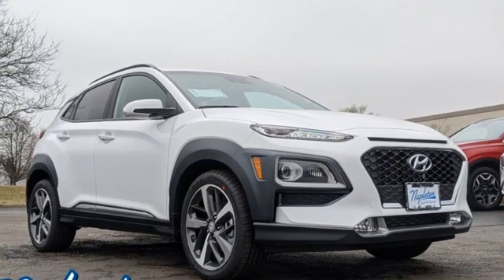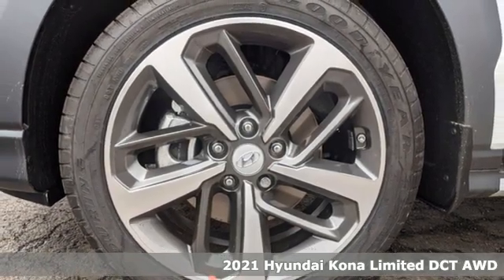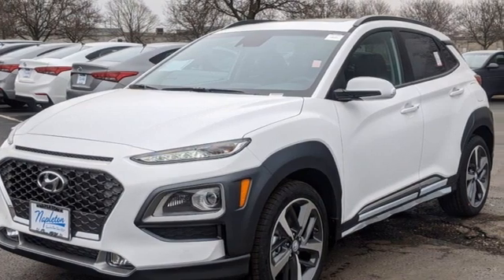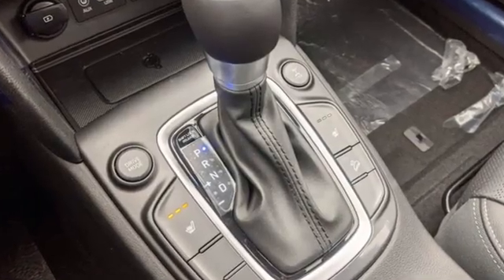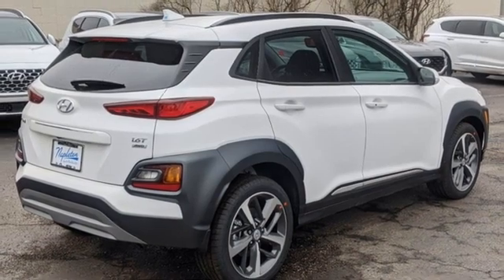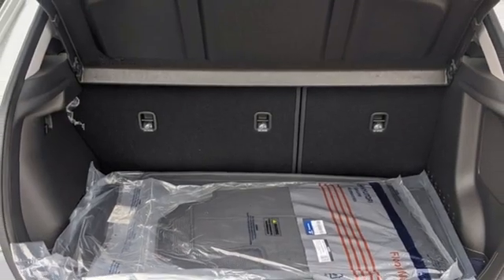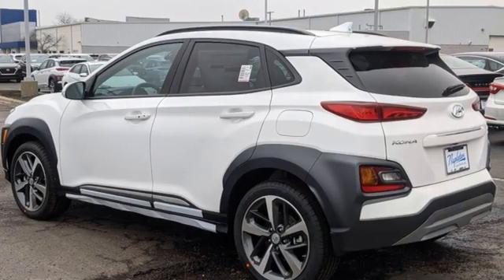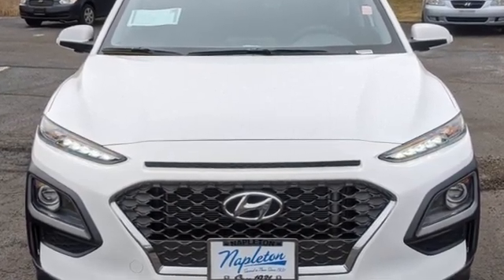New 2021 Hyundai Kona Aurora IL Chicago, IL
Year: 2021
Make: Hyundai
Model: Kona
Trim: Limited
Engine: I4
Transmission: 7-Speed Automatic
Color: White
Interior: Black
Stock #: H19121
VIN: KM8K3CA53MU720253
 Price excludes tax, title, license, doc fee and dealer installed accessories. Price includes: $3500 - Retail Bonus Cash. Exp. 03/31/2021

Address:
4333 Ogden Ave